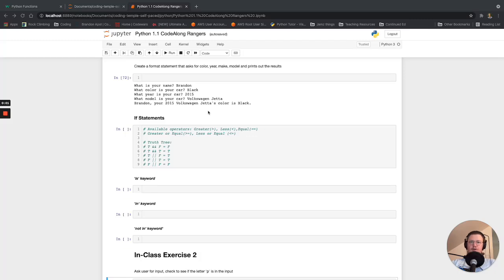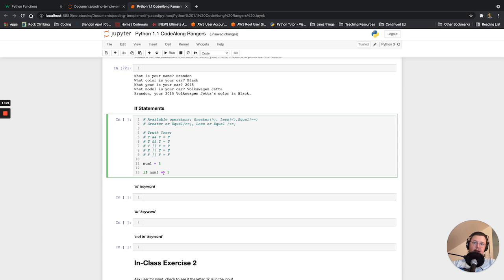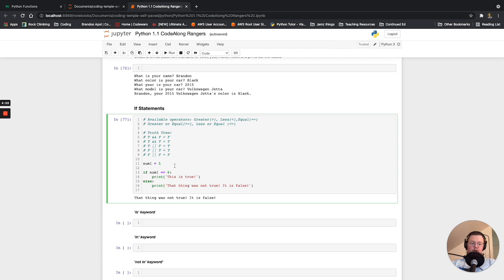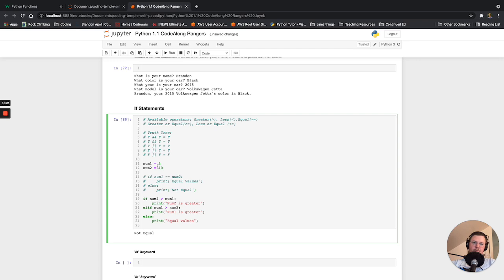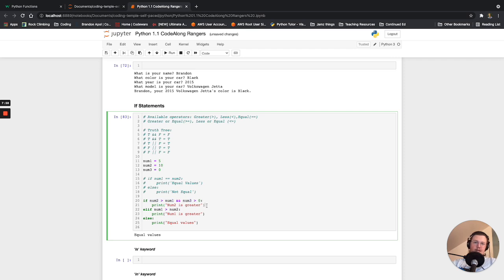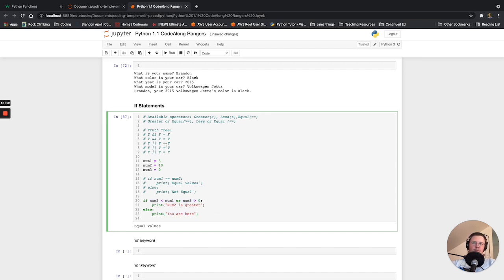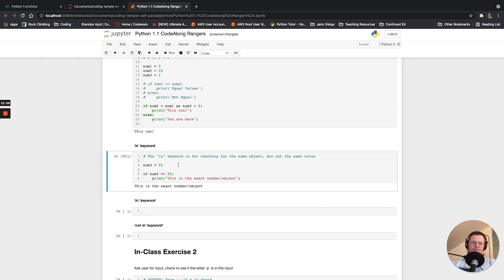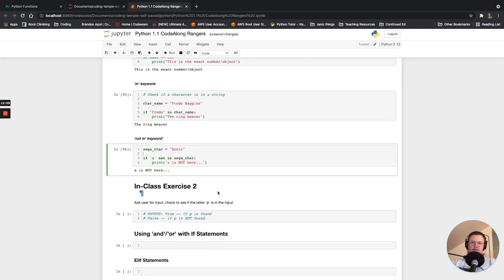SE CTSP Python 1 2 Conditionals If Else, is, in, not in